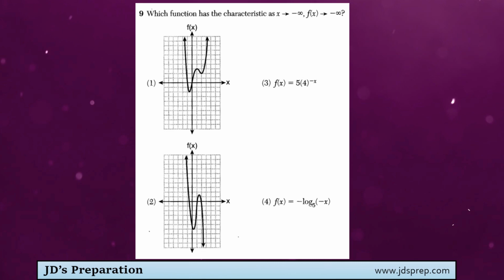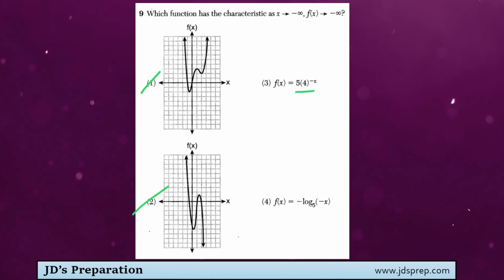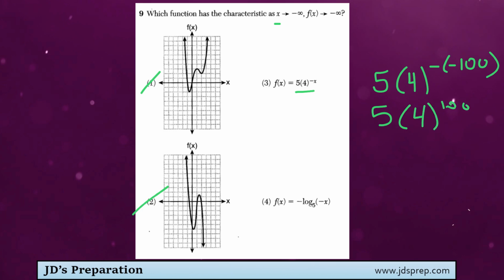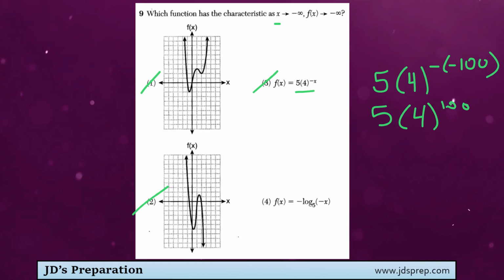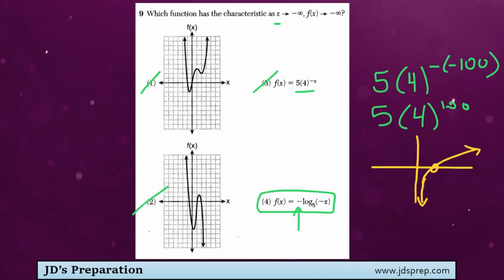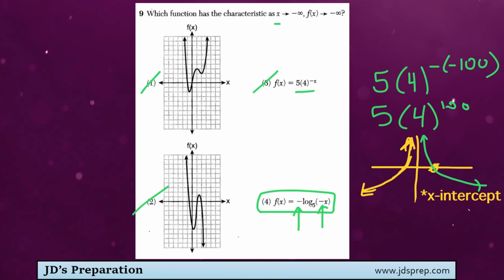Alg II 06 23 09